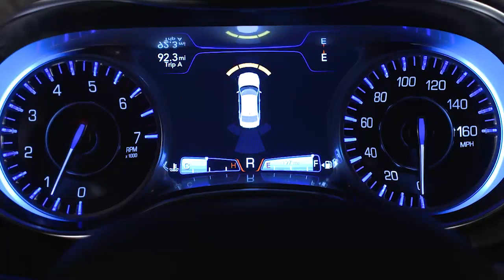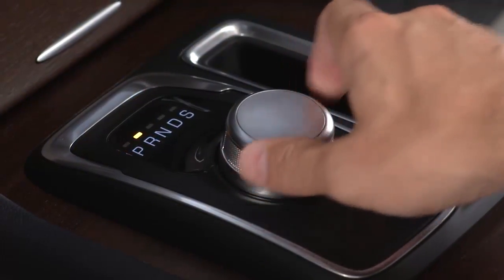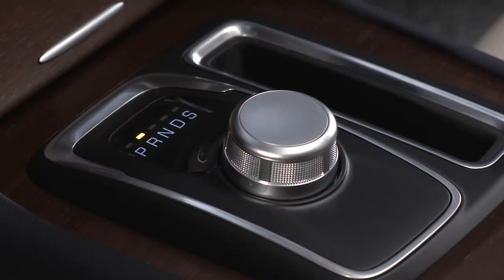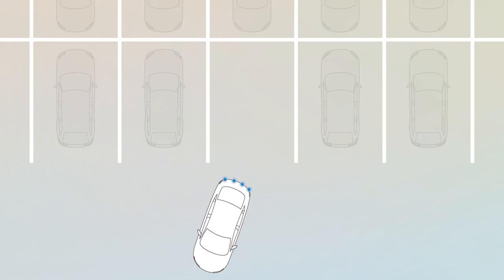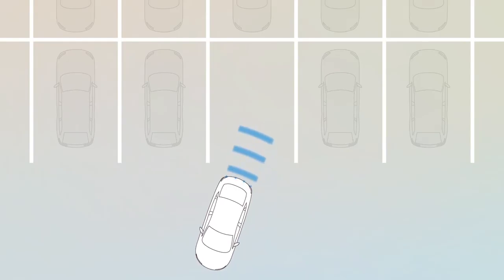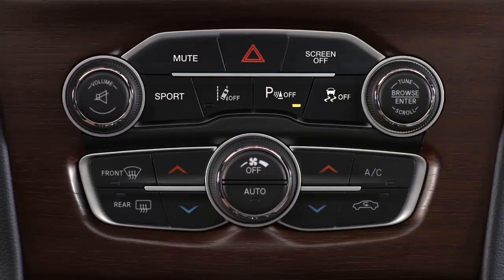ParkSense-How rear bumper sensors improve parking safety in 2017 Chrysler 300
Learn how the sensor-based ParkSense Park Assist feature identifies obstacles for increased safety when parking your 2017 Chrysler 300. This feature will help you with reverse parking, parallel parking, and perpendicular parking.